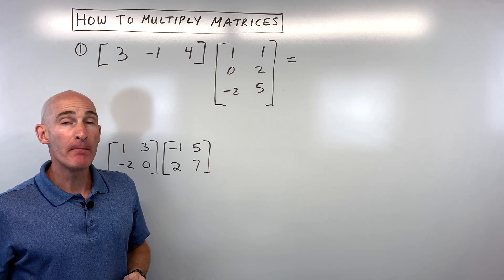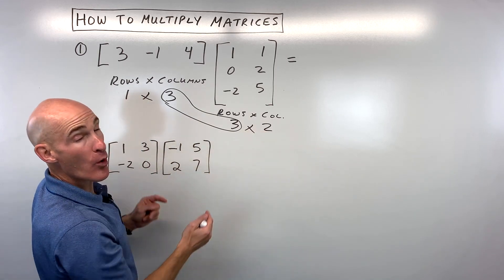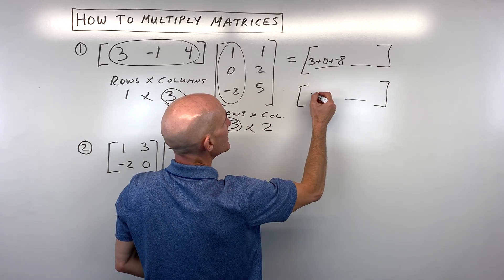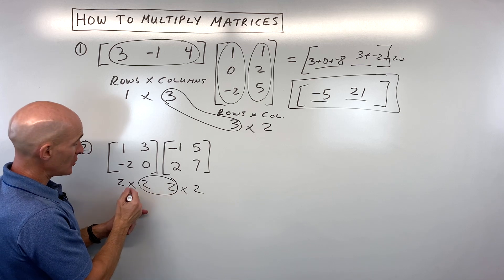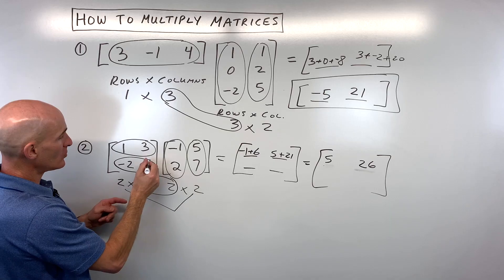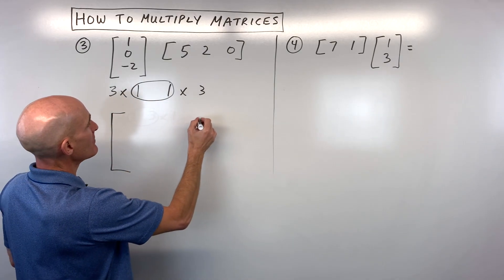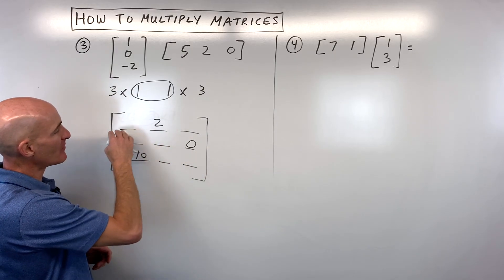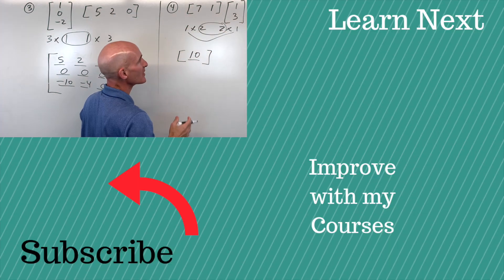How to Multiply Matrices (Tips & Techniques)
Learn how to multiply matrices with this comprehensive tutorial! We'll walk you through the essential concepts of matrix dimensions (rows by columns) and how to ensure your matrices are compatible for multiplication.

You'll discover the crucial rule for matching inner dimensions and how to determine the dimensions of your resulting matrix. We'll then dive into four detailed examples, demonstrating the step-by-step process of multiplying rows by columns and summing the products to find each element of your new matrix. We'll also discuss important properties like commutativity in matrix multiplication.

Whether you're new to matrices or need a refresher, this video will give you the confidence to tackle matrix multiplication problems!

Timestamps:
0:00 - Introduction to Multiplying Matrices
0:20 - Understanding Matrix Dimensions (Rows by Columns)
1:00 - Checking for Dimension Compatibility in Matrix Multiplication
1:40 - Example 1: Multiplying a 1x3 by a 3x2 Matrix
3:40 - Step-by-Step Calculation for Each Element
5:25 - Example 2: Multiplying Two 2x2 Square Matrices
7:40 - Example 3: Multiplying a 3x1 by a 1x3 Matrix (Resulting in a 3x3)
9:00 - Commutativity in Matrix Multiplication
11:20 - Example 4: Multiplying a 1x2 by a 2x1 Matrix (Resulting in a 1x1)
12:30 - Conclusion and Practice